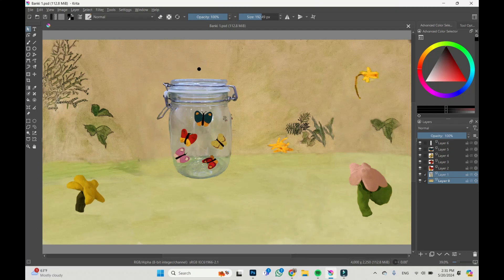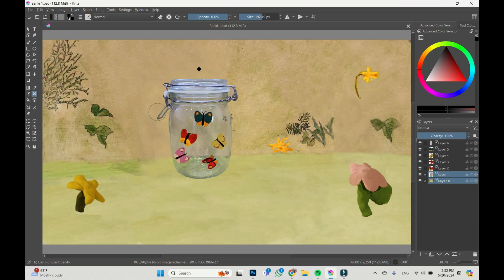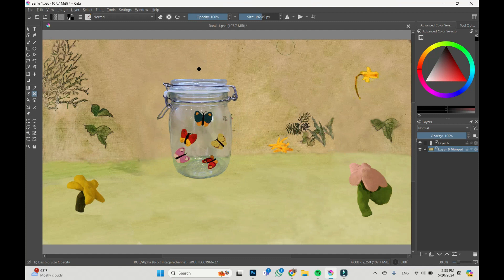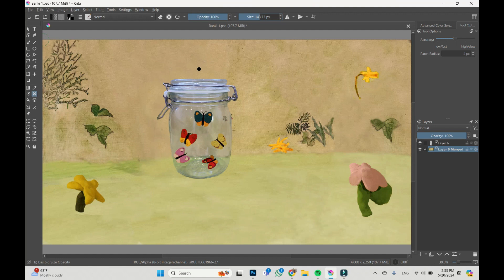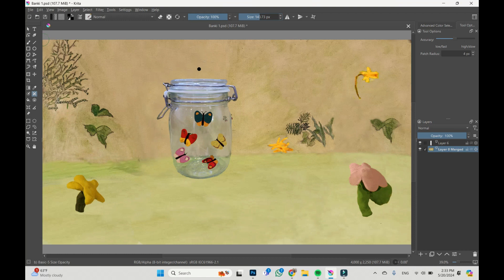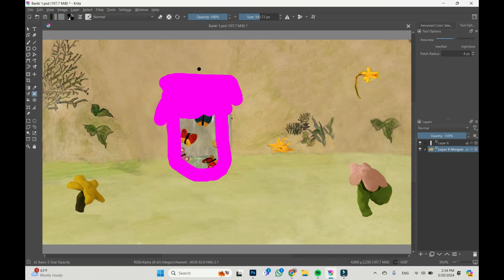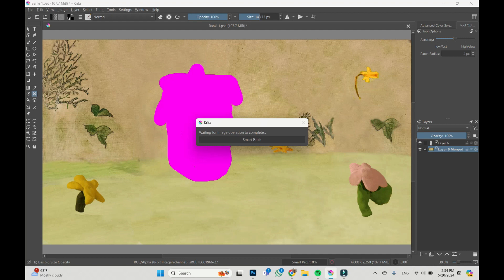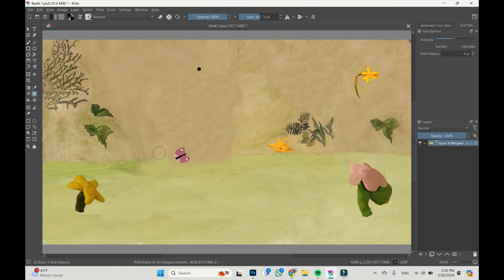KRITA | Smart Patch Tool In Krita | Like The Content Aware Fill Tool | Let`s do Tech | Tutorials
Smart Patch tool in Krita works like the Content-Aware Fill tool in Photoshop